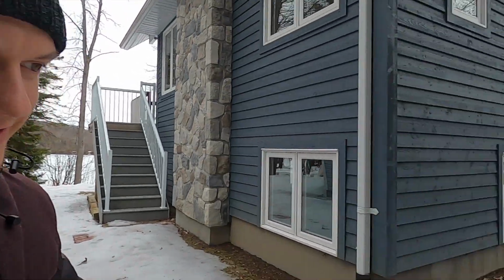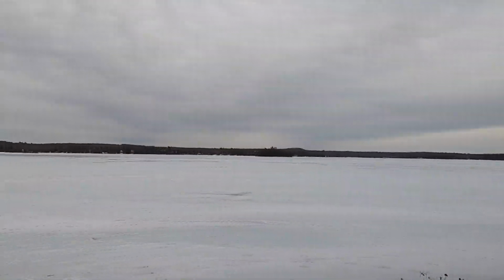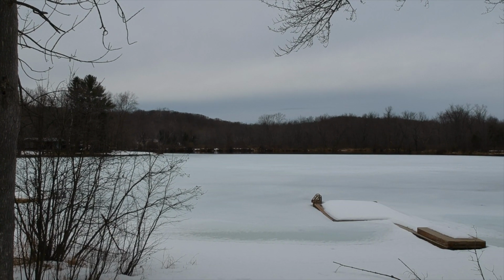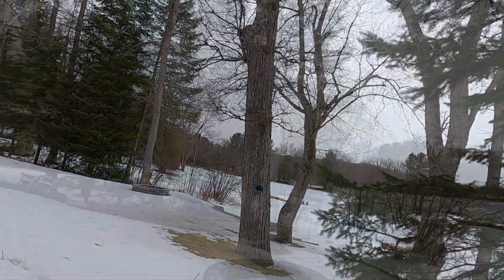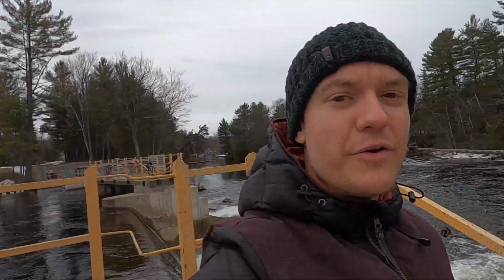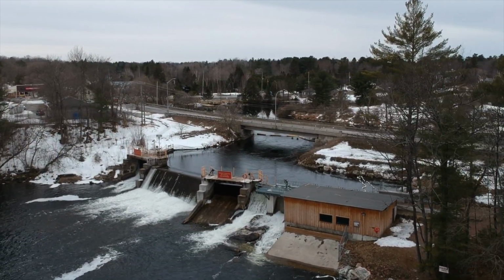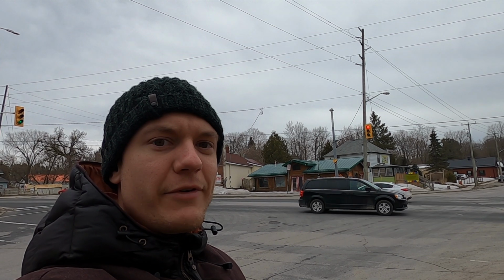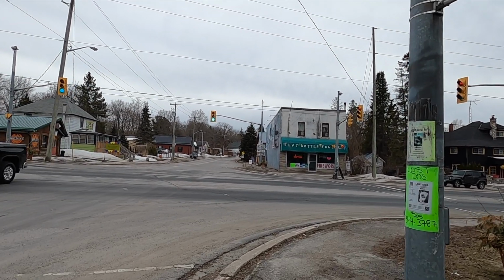COVID 19 Isolation Day 2 | I Committed My First Crime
Day 2 Isolation - Broke The Law To Get Liquor On Quarantine!!

Equipment:

GoPro Hero 8 Black

DJI Spark